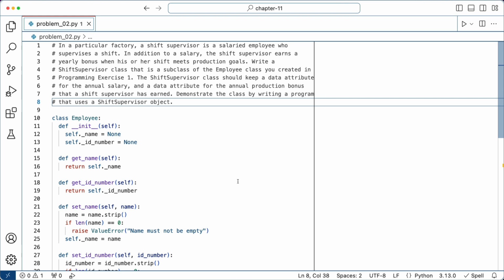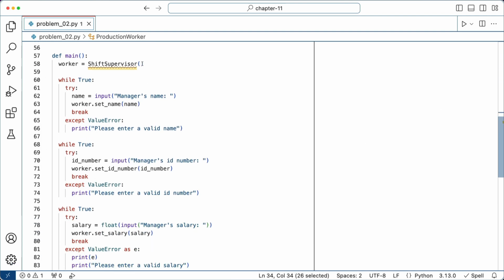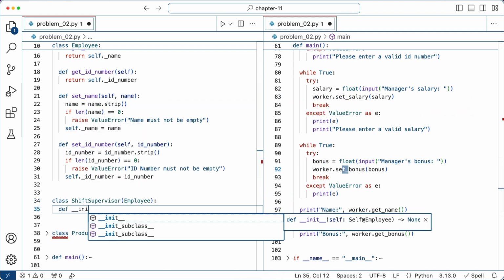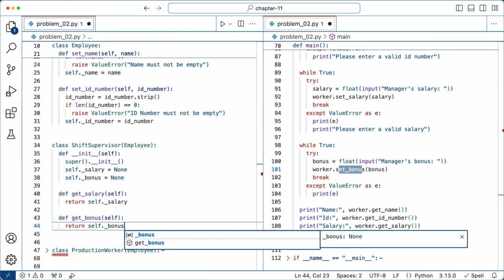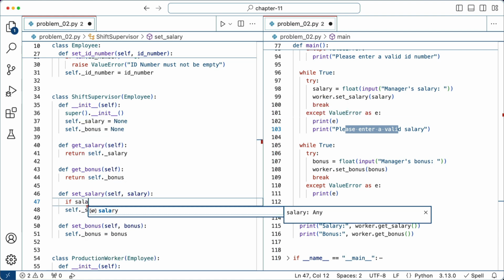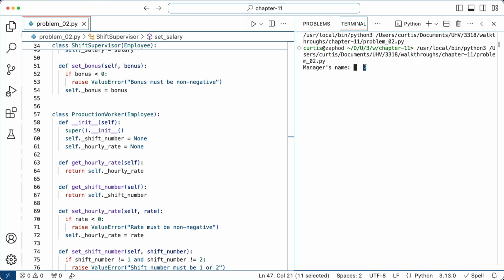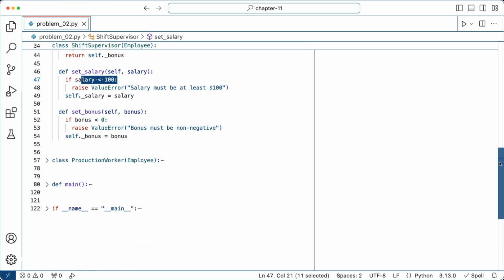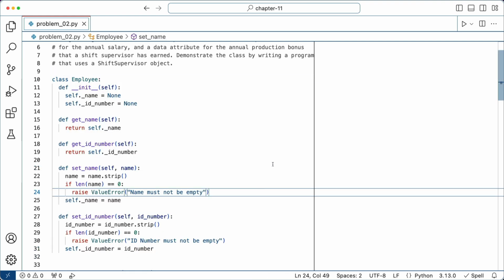Problem 02 Chapter 11 ShiftSupervisor Class